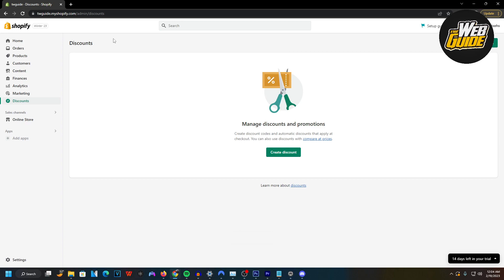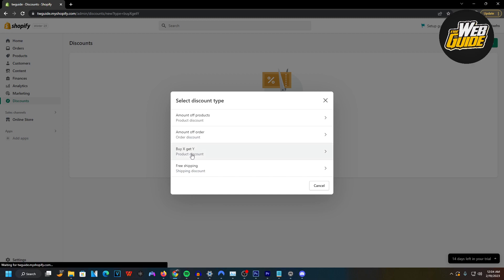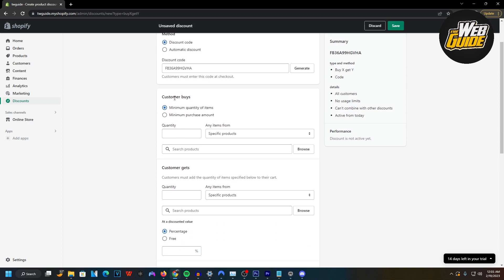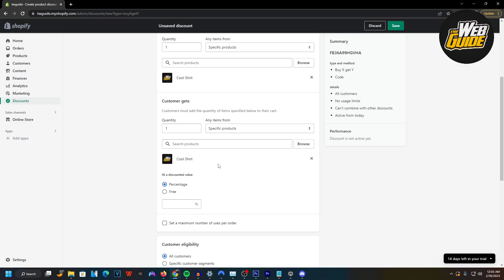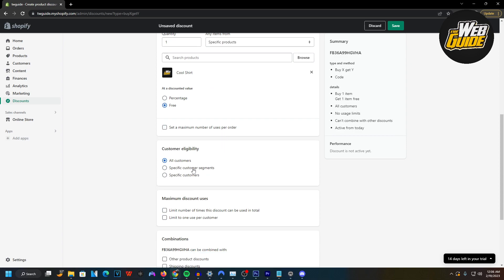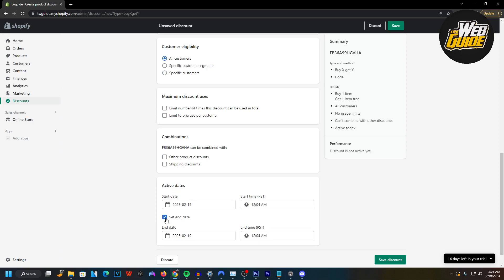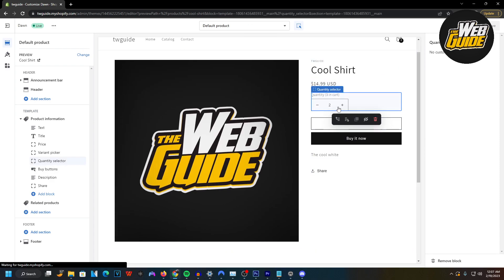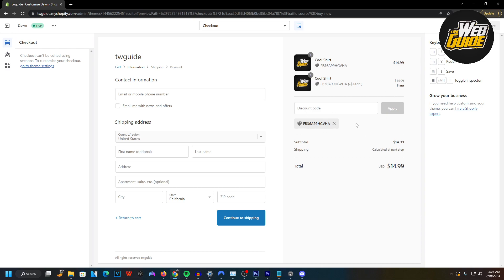How To Create Buy One Get One Free Discount On Shopify! (Easy)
Looking to save on your purchase on Shopify? Look no further! This video will show you how to create a buy one get one free discount on your next purchase.

In just a few simple steps, you'll be able to create a buy one get one free discount on your next purchase on Shopify. This video is simple and easy to follow, so whether you're a beginner or a pro, you'll be able to create a buy one get one free discount on Shopify in no time!